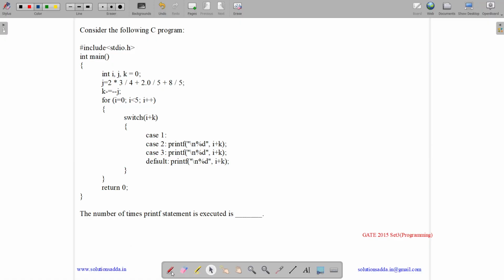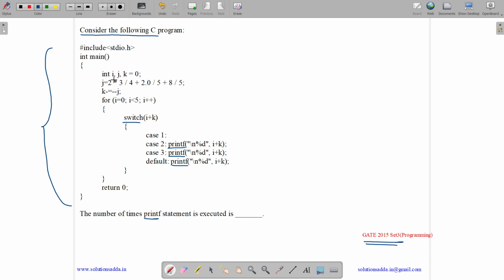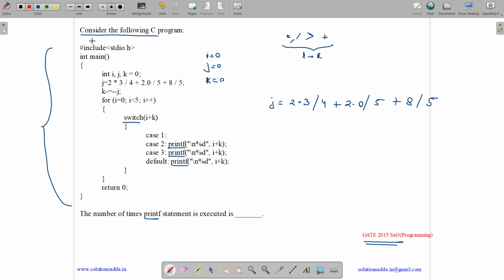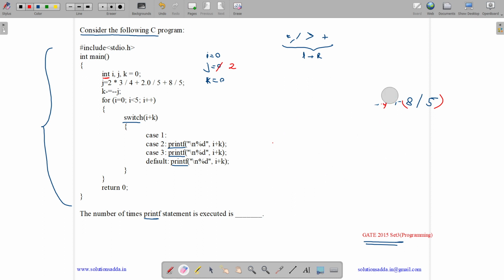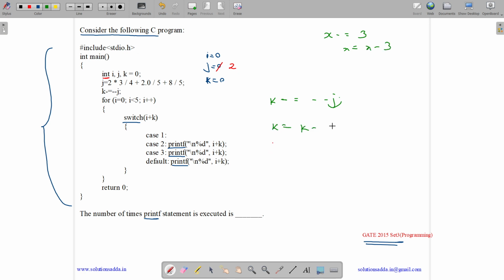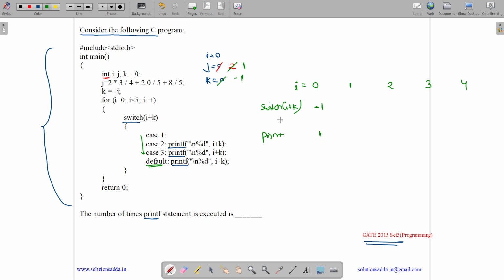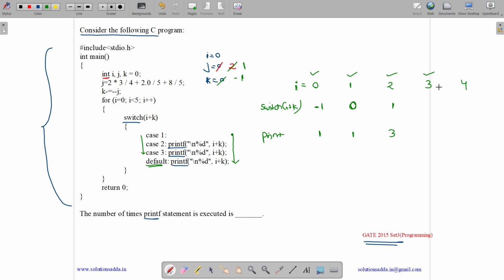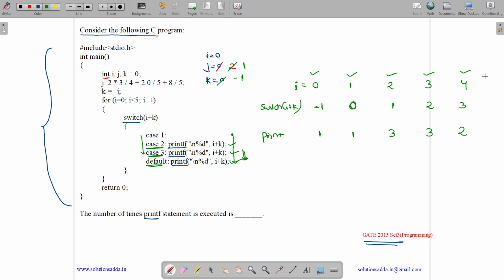GATE 2015 SET-3 | C PROGRAMMING | SWITCH | GATE TEST SERIES | SOLUTIONS ADDA | EXPLAINED BY VIVEK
GATE 2015 SET-3 Q50: Consider the following C program:
# include
int main( )
   int i, j, k = 0;
   j = 2 * 3 / 4 + 2.0 / 5 + 8 / 5;
   k  -= --j;
   for (i = 0; i LESSTHAN 5; i++)
      switch(i + k)
         case 1:
         case 2: printf("n%d", i + k);
         case 3: printf("n%d", i + k);
         default: printf("n%d", i + k);
   return 0;
The number of times printf statement is executed is __________.